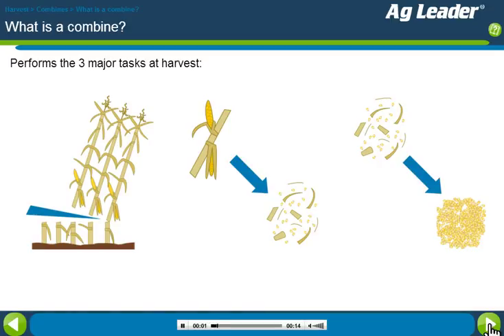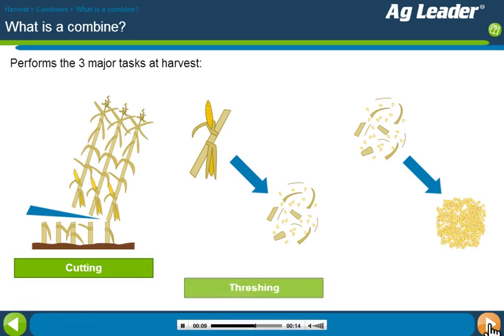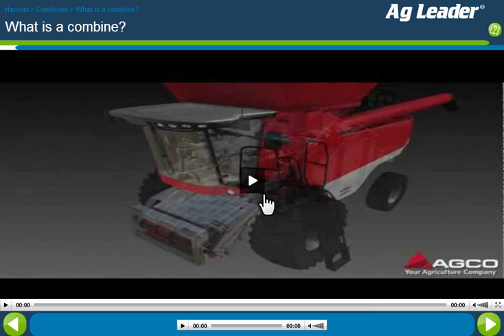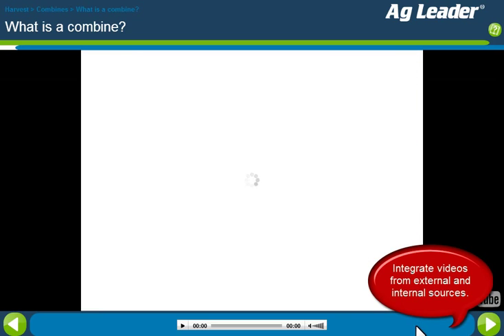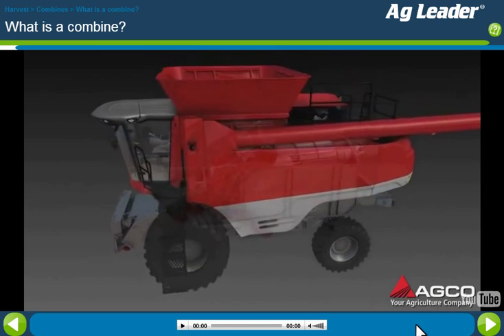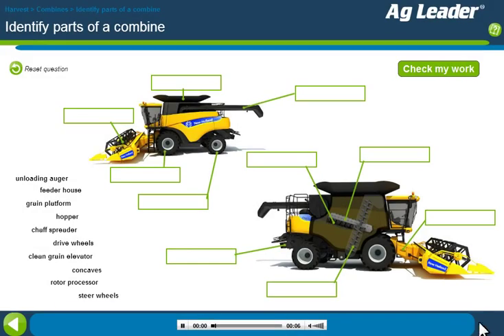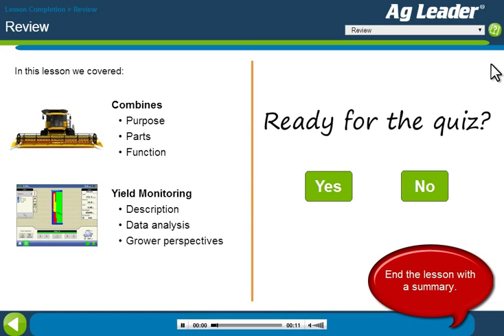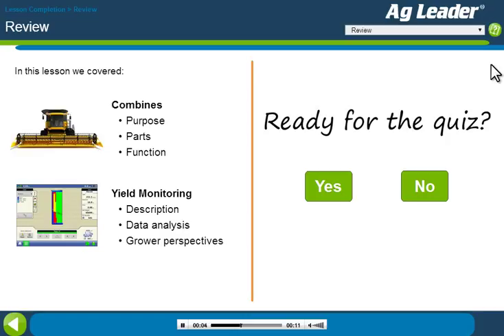Short Lectora Sample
This short video highlights a few pages from a Yield Monitoring course I created for Ag Leader Technology. The pop-ups provide some commentary and explanation for the design decisions, otherwise it appears unaltered from the version learners see in the LMS.

The video itself was created using Camtasia Studio 8.